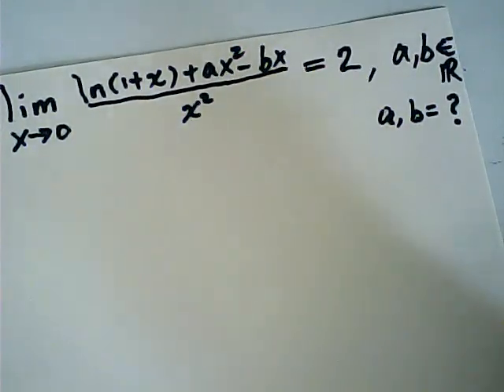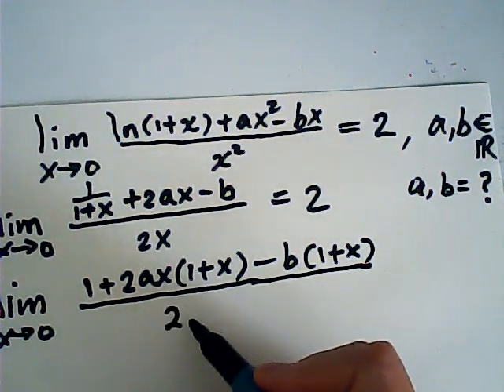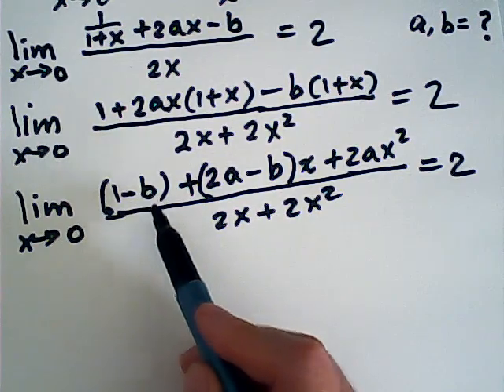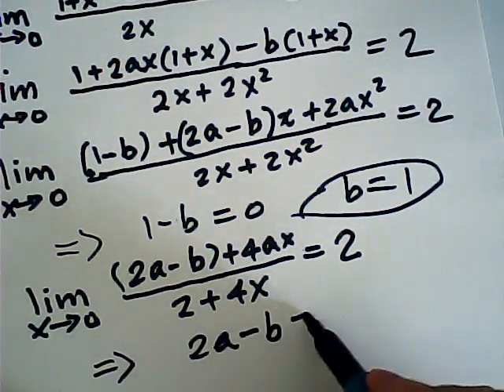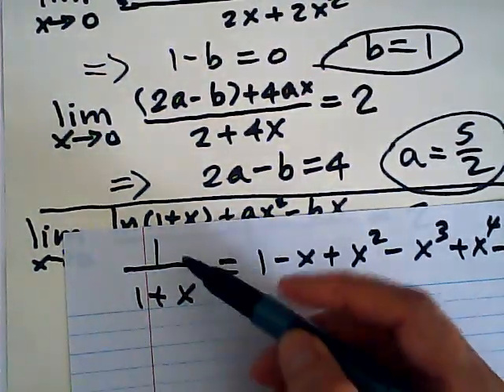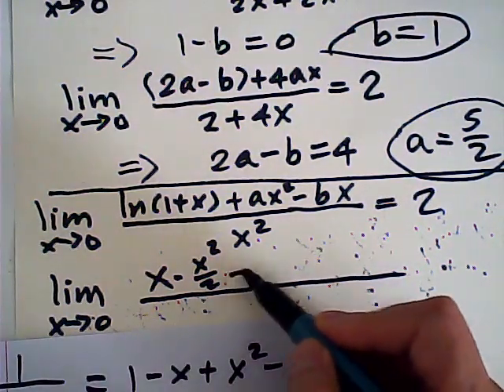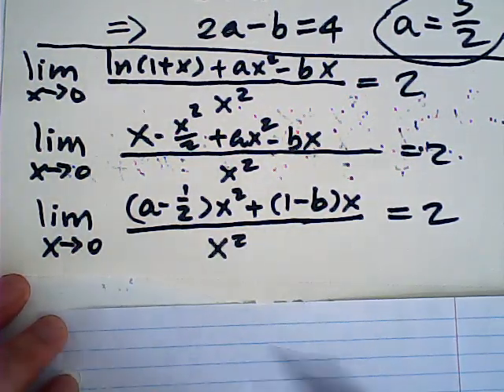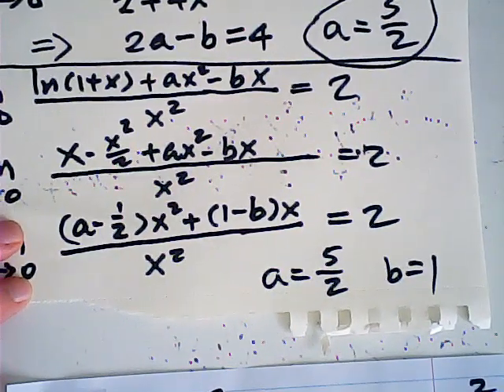an interesting limit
the limit done by 2 methods